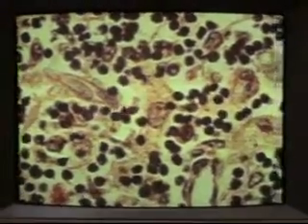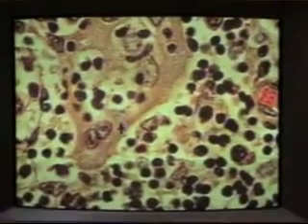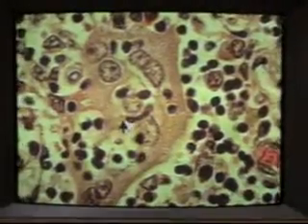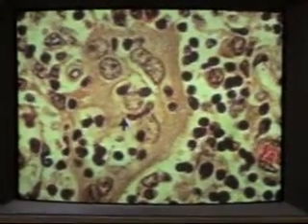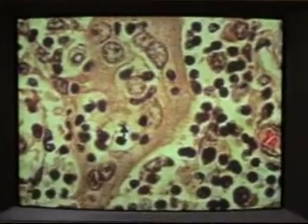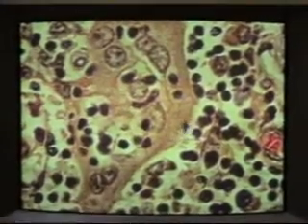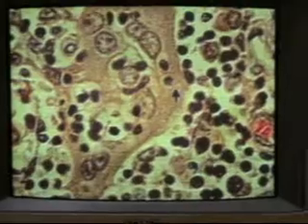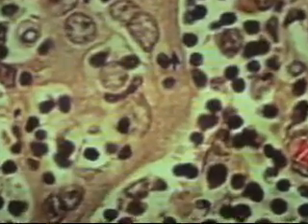Immune System I Lab Part 3 of 3